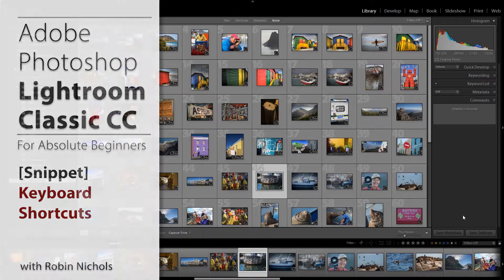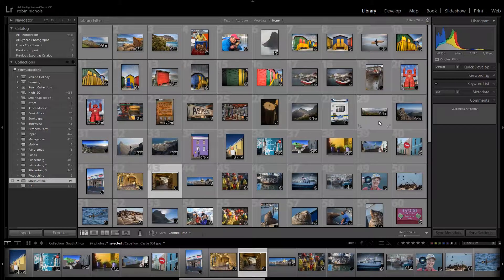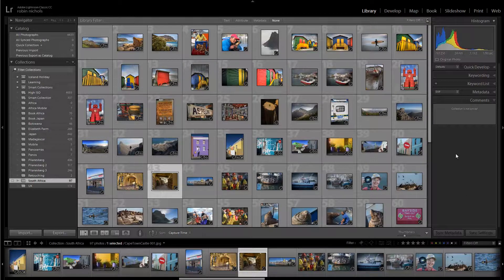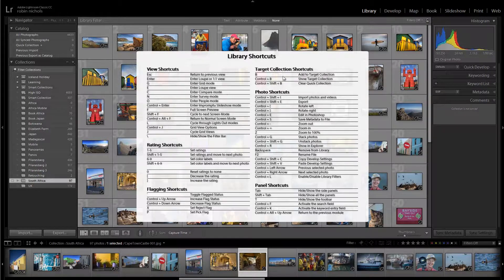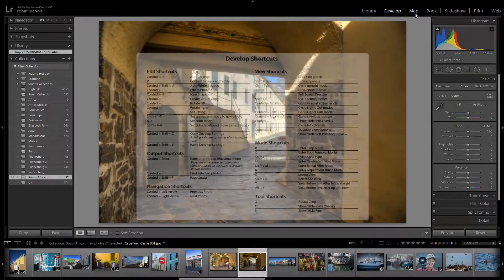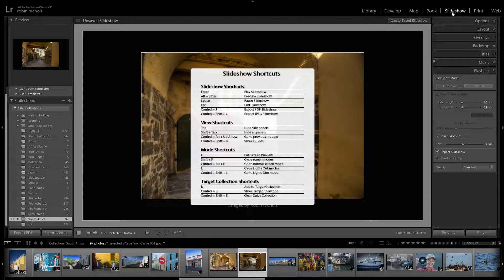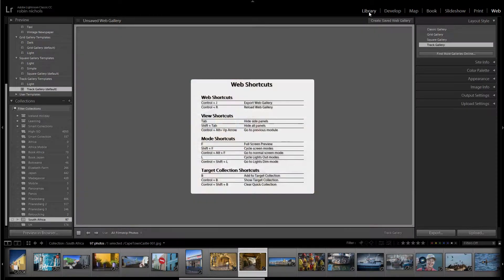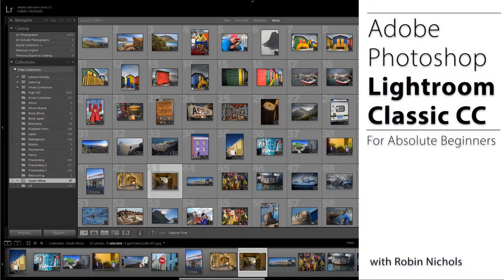Finding Keyboard Shortcuts in Lightroom Classic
Rather than hunt through all the Menus, and elsewhere, for those useful keyboard shortcuts in Lightroom Classic, you can see them all, Module by Module, by using this quick - keyboard shortcut.
Here's how. This is an excerpt from my online Lightroom class with UDEMY